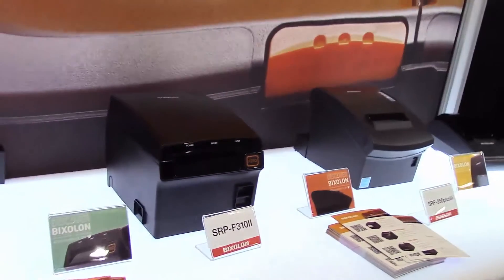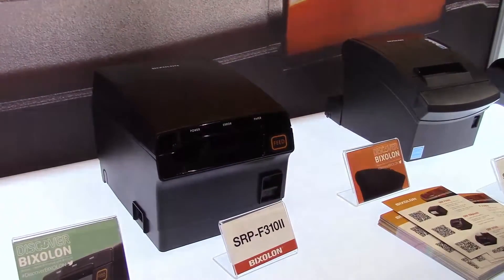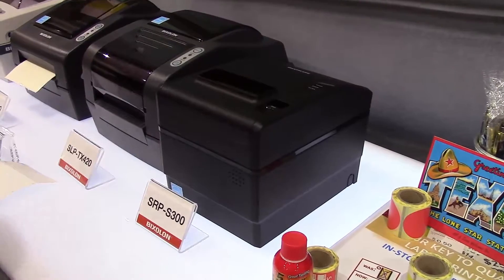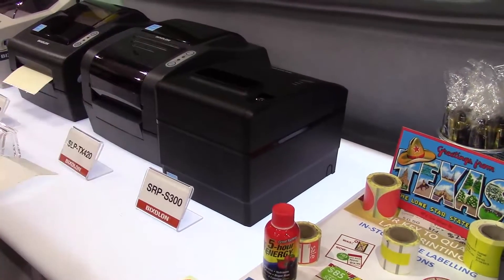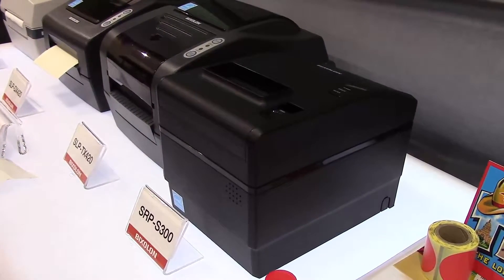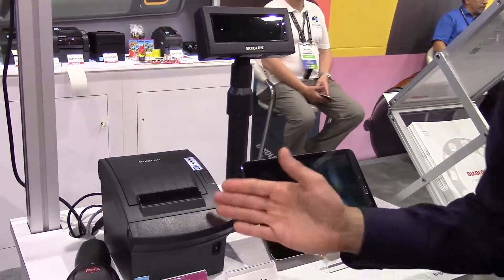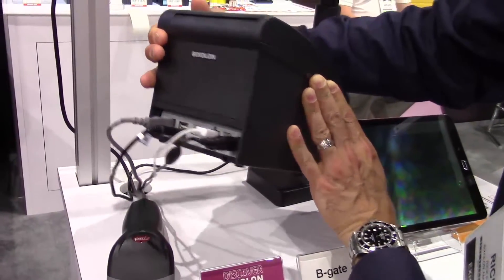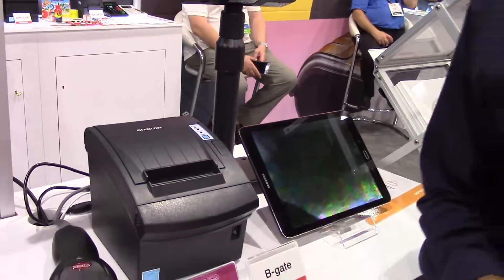Inside RetailNOW 2016 With BIXOLON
BSM talks with BIXOLON at RetailNOW 2016.